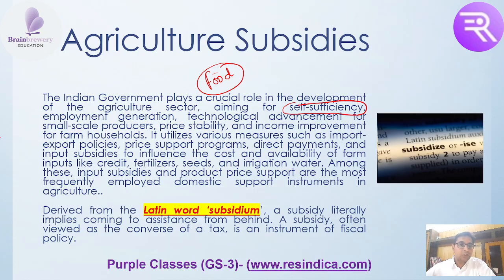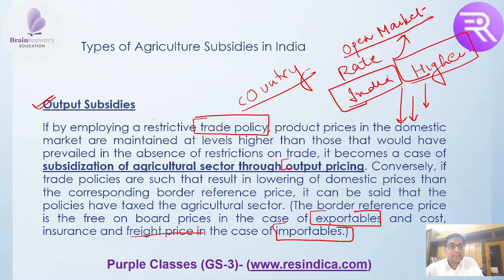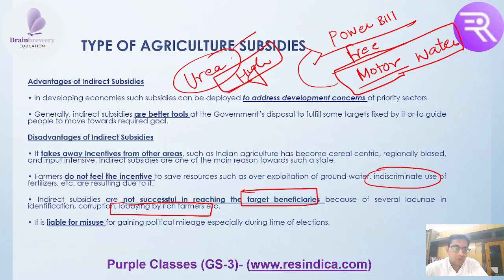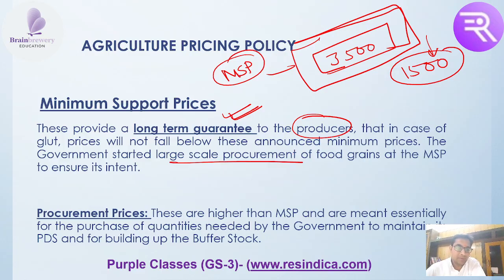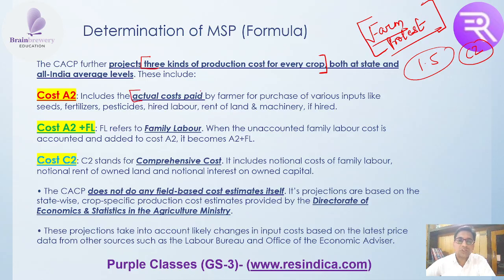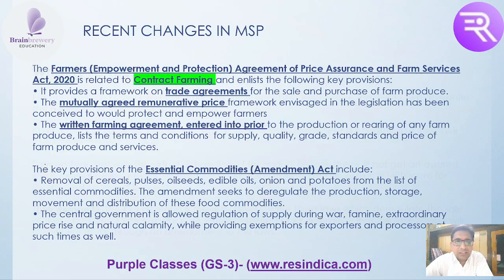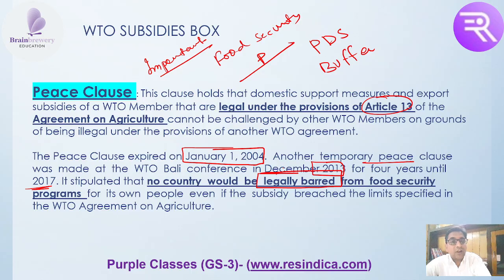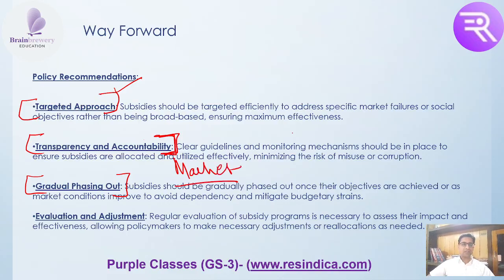MSP SUBSIDY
Dive deep into the critical topics of MSP (Minimum Support Price) and Subsidies in this video! 🌾💰 Understand how these policies impact farmers, the economy, and the agricultural landscape. Learn about their significance, benefits, challenges, and the way forward for sustainable growth.

📌 Topics Covered:

What is MSP?

The Role of Subsidies in Agriculture

Benefits and Drawbacks of MSP and Subsidies

Challenges Faced by Farmers

The Future of Agricultural Policies

📢 Let’s Discuss:
Do you think MSP and subsidies should be reformed?